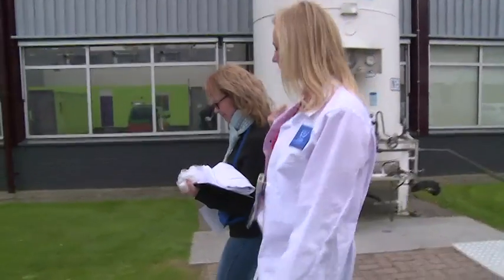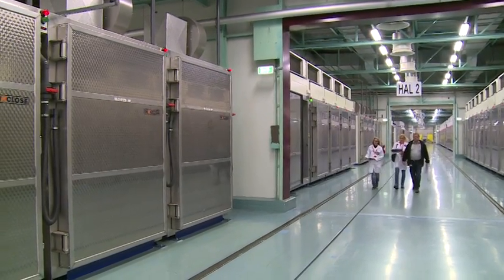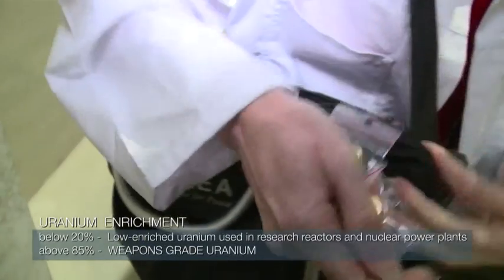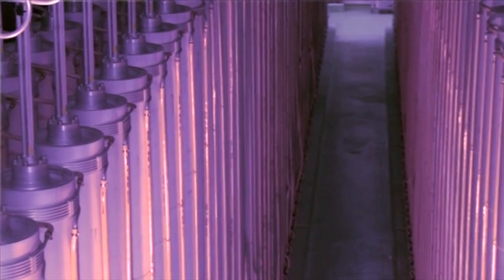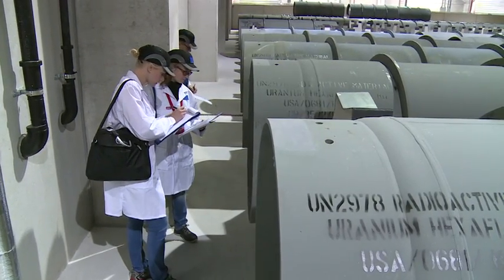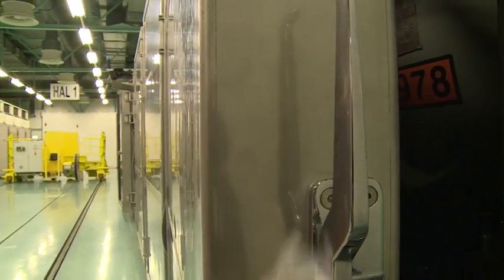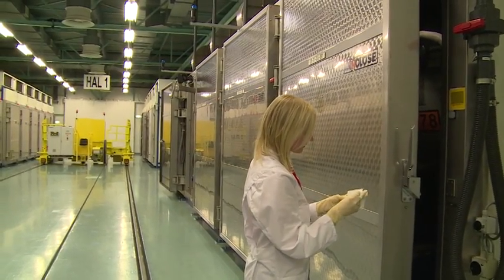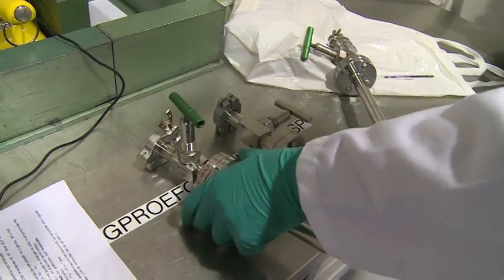Inspecting the Nuclear Fuel Cycle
The URENCO uranium enrichment plant at Almelo, Netherlands, enriches uranium for clients worldwide to a maximum licensed enrichment level of 6%. Uranium enrichment is one of the key processes in the nuclear fuel supply chain. After mining and conversion, uranium is enriched to a level that makes it suitable for the fabrication of fuel for types of nuclear power and research reactors.
 The technology at enrichment plants can also be used to manufacture highly enriched uranium (over 20%) and weapons grade uranium (over 85%).  Therefore, there is a risk of nuclear proliferation and facilities of this kind come under IAEA Safeguards Agreements.  Through inspections, the IAEA confirms that countries are using nuclear materials or technology for peaceful purposes only. IAEA Safeguards Inspector, Ania Kimberly Kaminski, explains the activities and the purpose of an inspection at the URENCO plant.